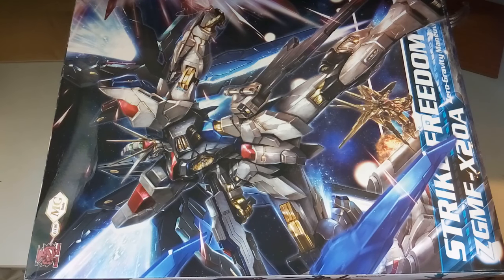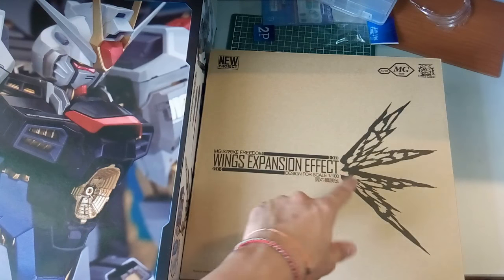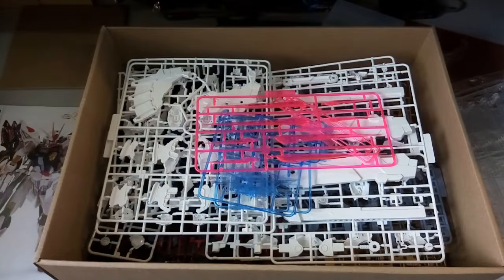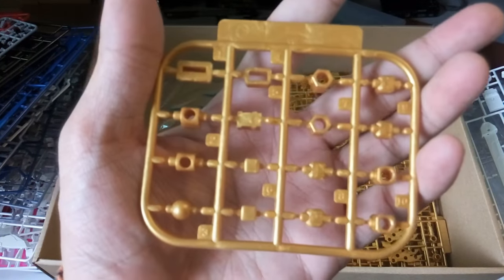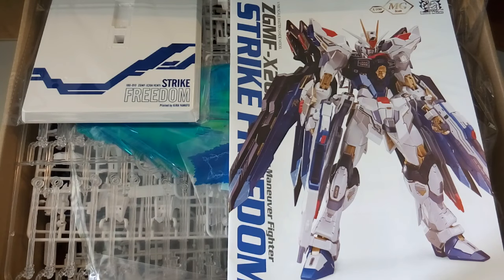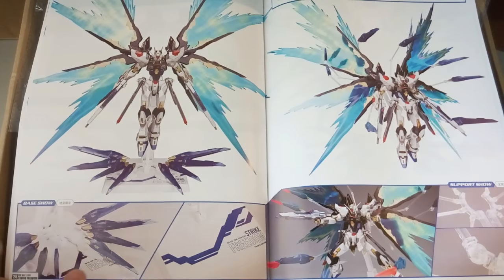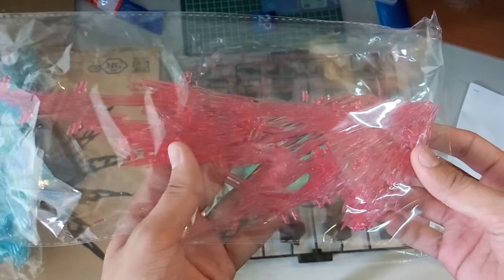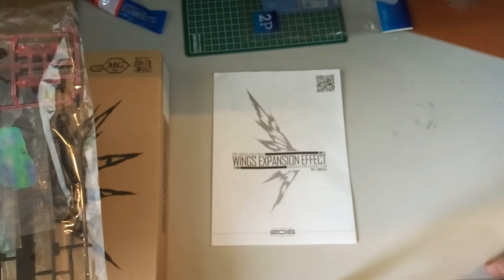Dragon Momoko Strike Freedom MB + Wing Expansion Unboxing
Parts - 4.00
Manual - 12.16
Expansion - 16.19